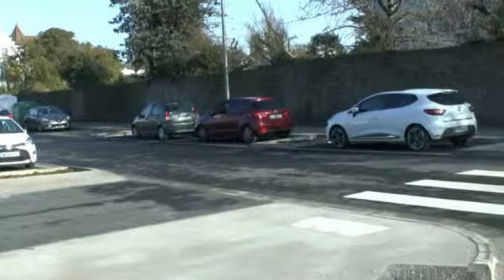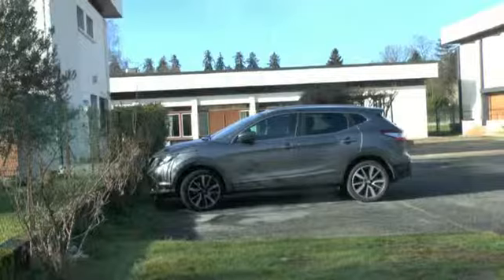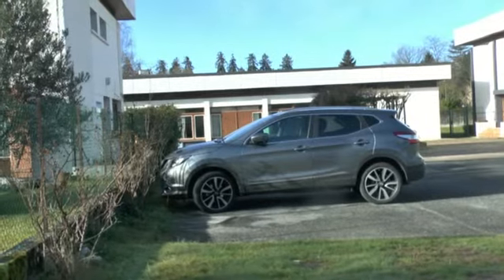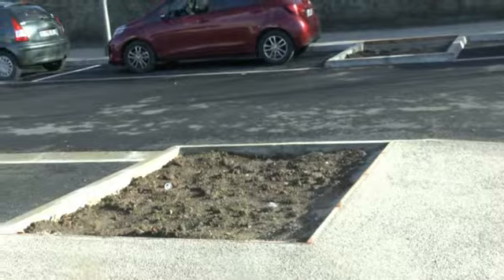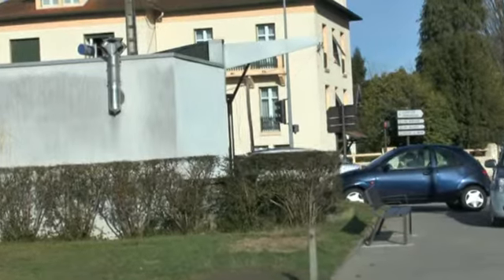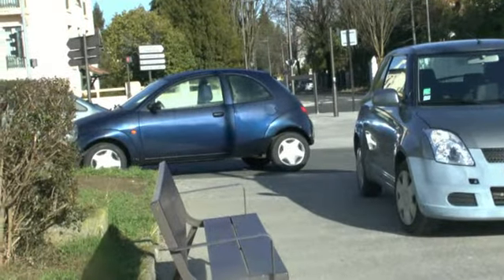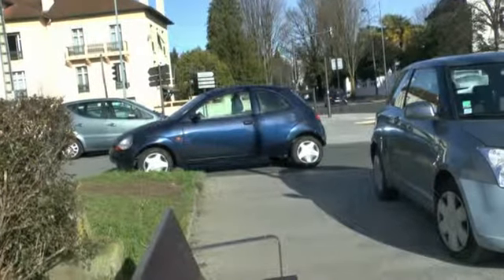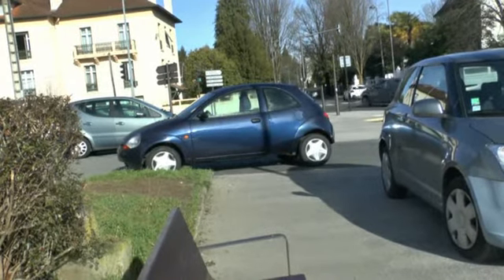LES W D D MICHOU NEWS 8 JANVIER 2018 PAU LES TRAVAUX DE L'IMPASSE HENRY RUSSEL SONT PRESQUE T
Bonjour,
Il y a longtemps que je vous avais pas amené voir les travaux de l'impasse HENRY RUSSEL, nous allons passer par l'avenue du Stade Nautique près les tours d'Aspin , regarder les Pyrénées, et emprunter le passage qui longe l'école Sainte Ursule, en faisant très attention car certains passages risquent d'être très glissants à cause de la boue qu'il y a sur ce petit chemin vous la verrez en gros plans.
Les travaux ne sont pas encore terminés il manque la plantation d'arbres et la pose de barrières pour empêches le stationnement sur le parvis de l'église qui n'est pas une aire de stationnement.
Bonne promenade